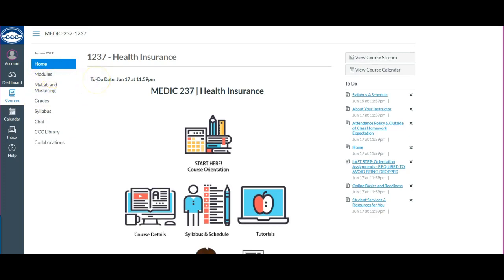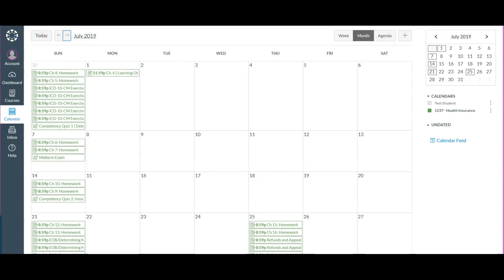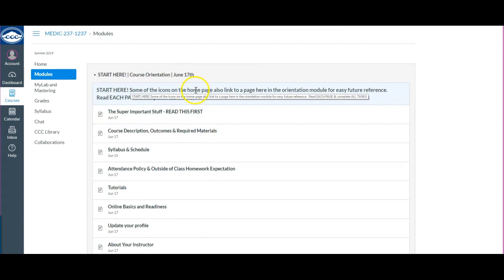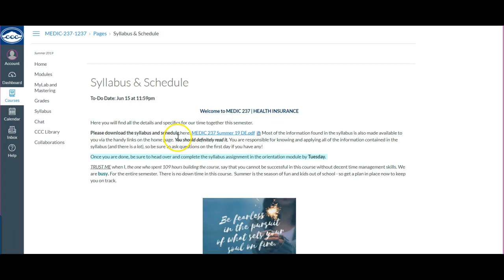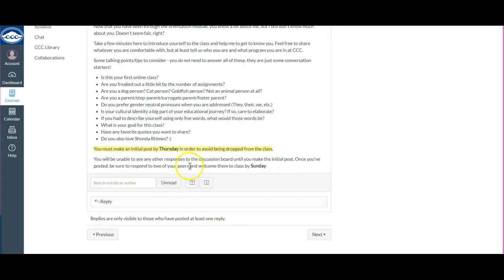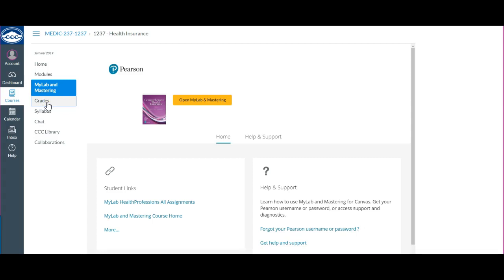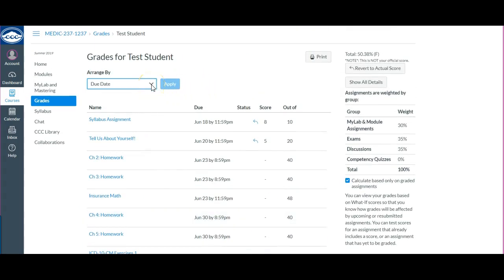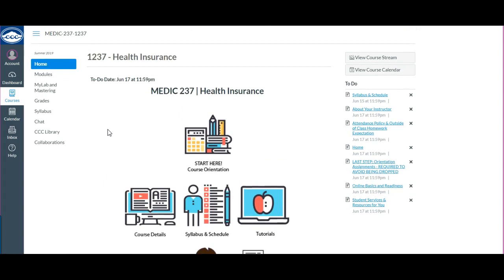MEDIC 237 Course Navigation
How to navigate the MEDIC 237 Canvas course.